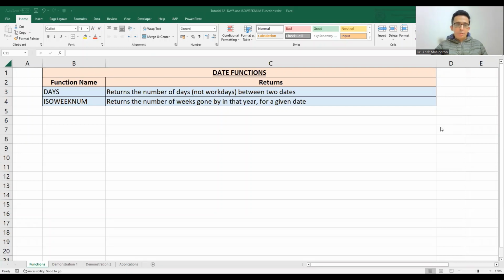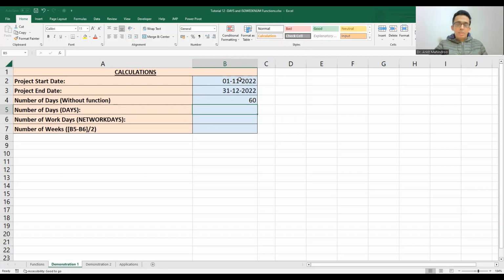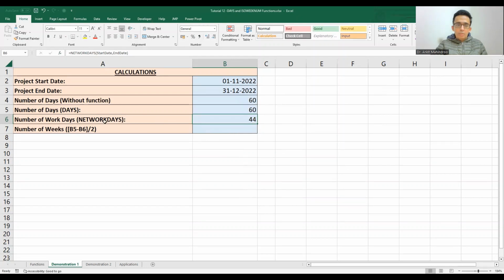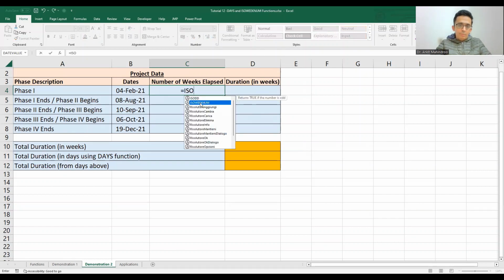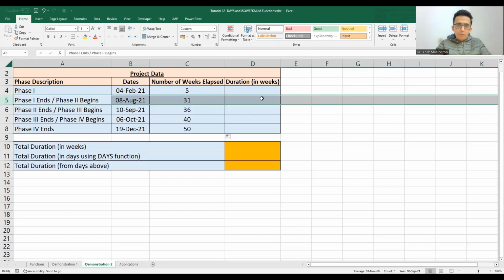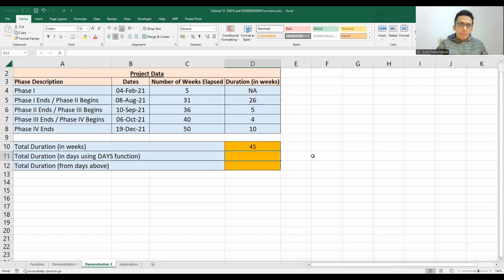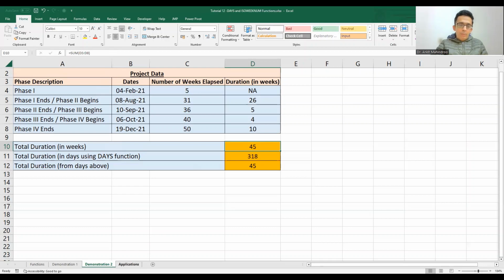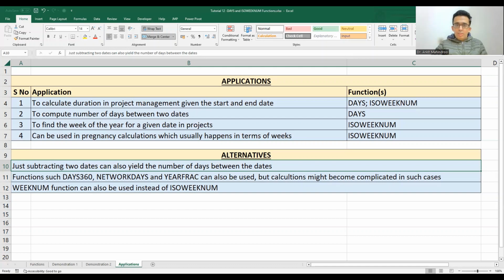Tutorial 12 - DAYS and ISOWEEKNUM Functions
This tutorial on the YouTube channel  @thepowerofexcel intends to demonstrate the use of the following date-time functions:
a) DAYS
b) ISOWEEKNUM

Also the winner of the 'Question of the Week 8' has been announced towards the end of the video.